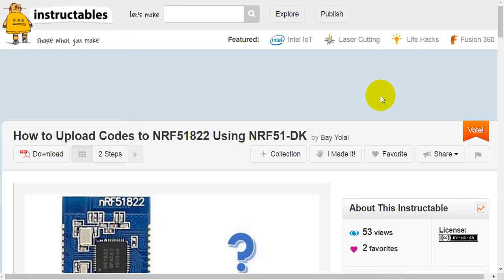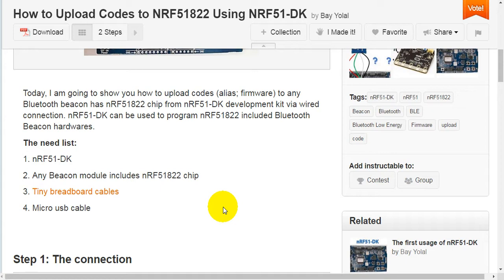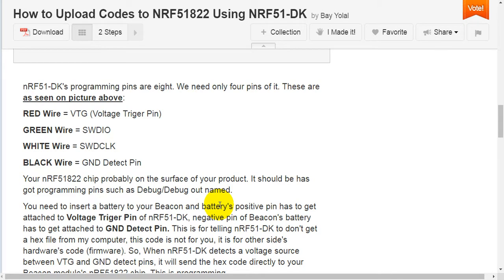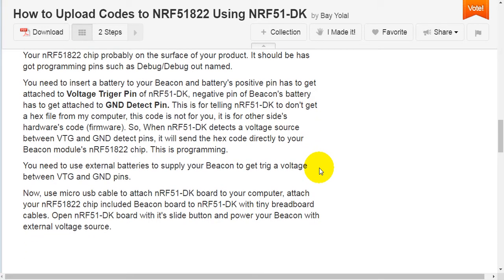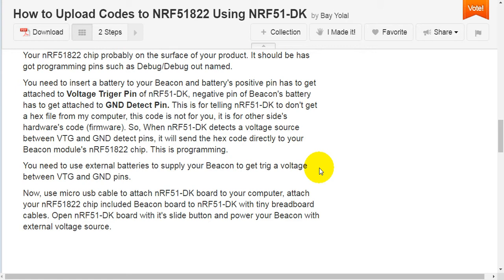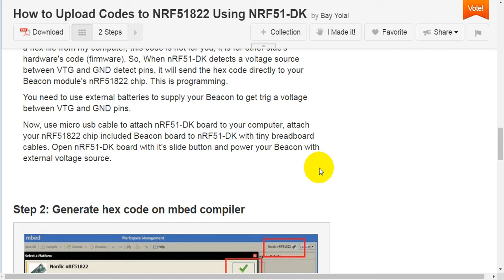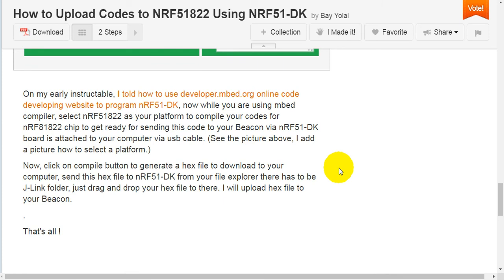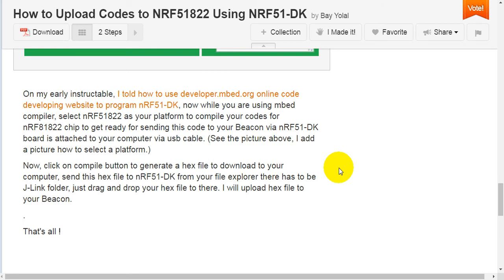How to Upload Codes to NRF51822 Using NRF51-DK